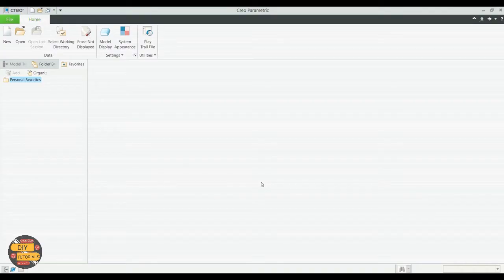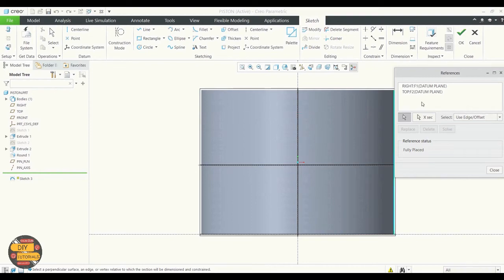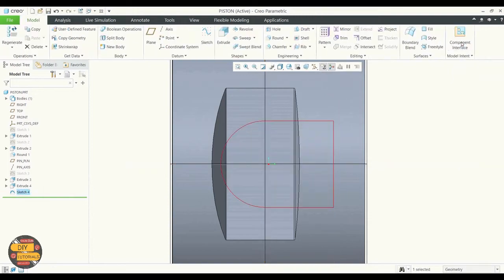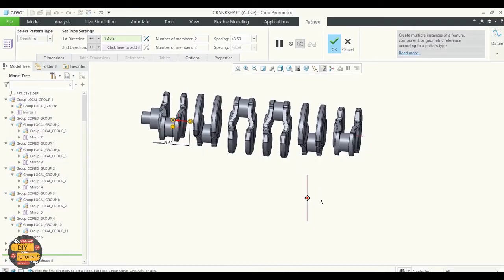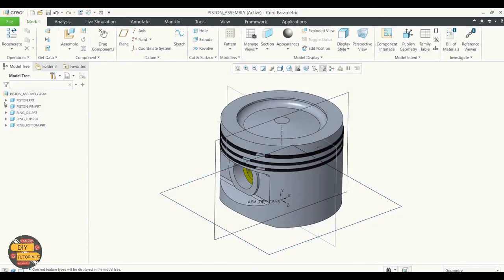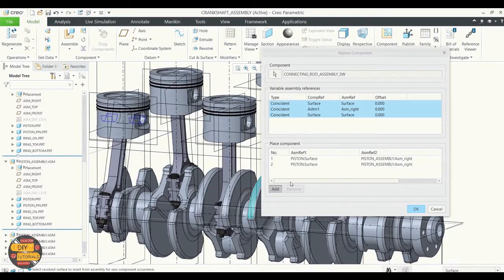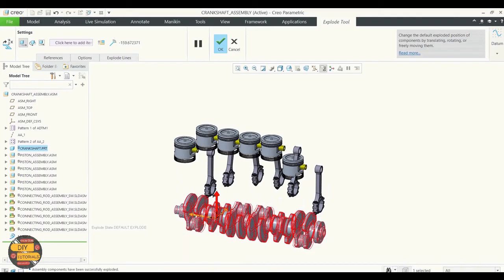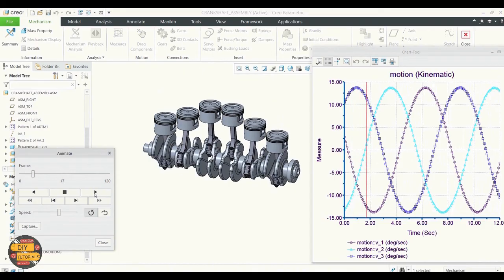PTC CREO Parametric 7 | COMPLETE TUTORIAL lecture exercise from scratch for Beginners in 1 hour ProE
Hi! Welcome to Kreatorzone. On my channel, you will find diy activities and tutorials. I love sharing new ideas and sharing my experiences with you.

In this video a complete understanding for the basic requirements of design process can be learnt.